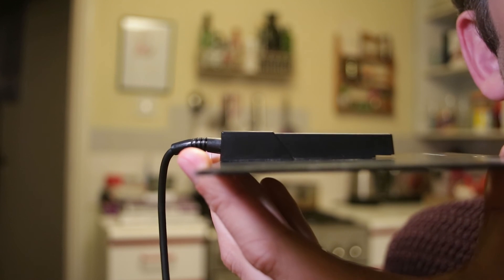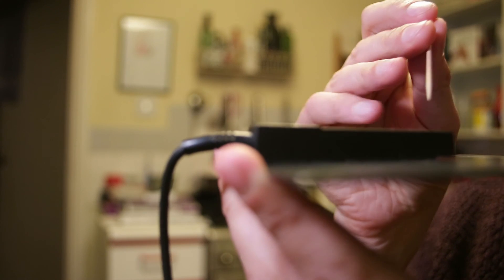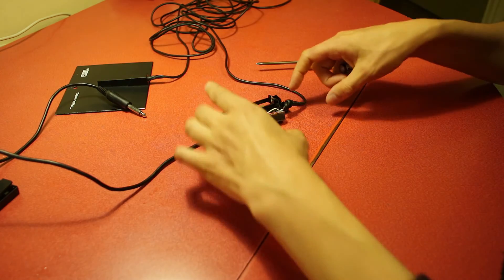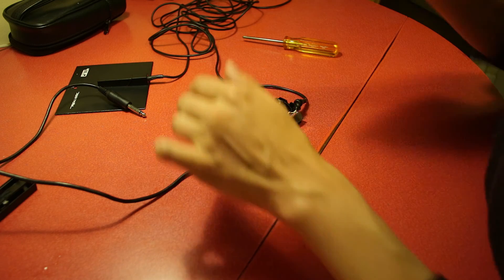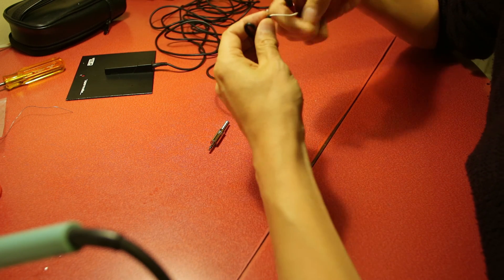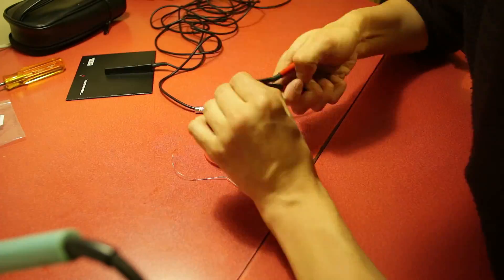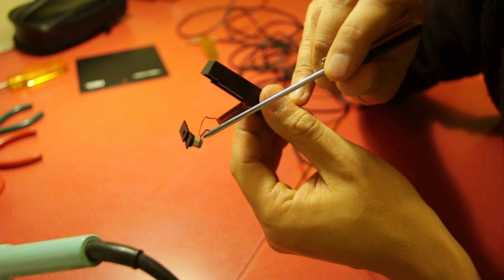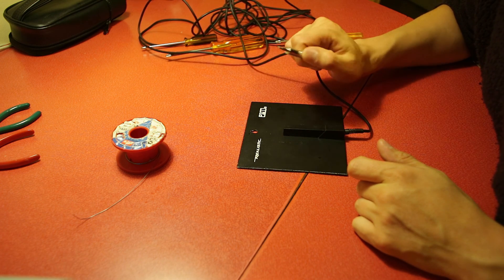Realistic PZM mod for DSLRs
I bought another Realistic PZM to try and modify it to work with a DSLR.

0:00 Introduction
1:26 How it works
2:51 Mod
8:02 Outro